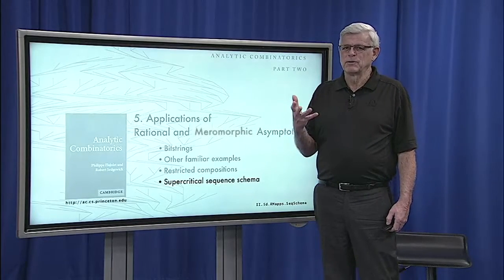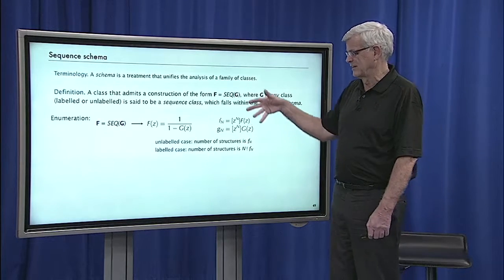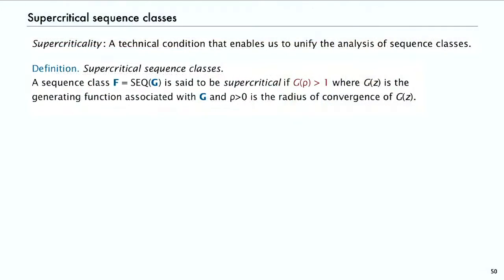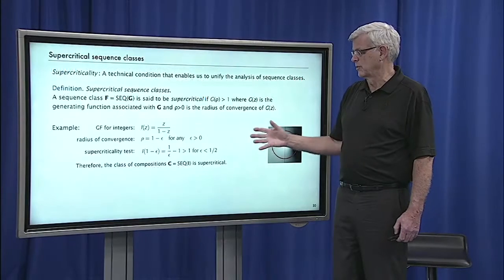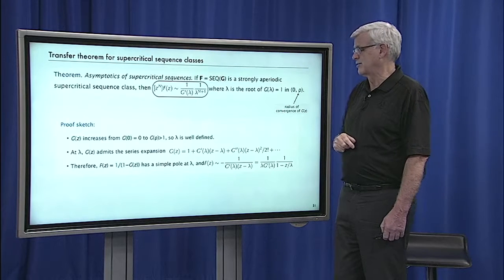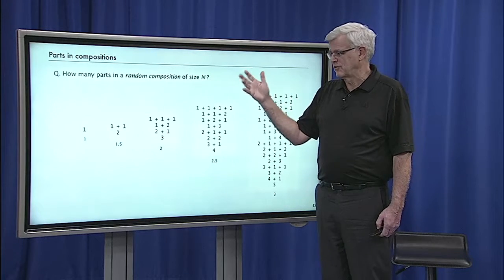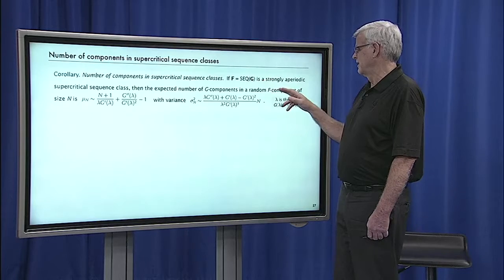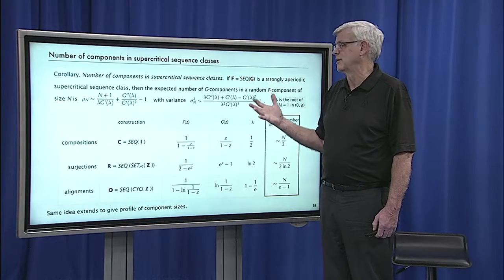introACpartII L05 S4